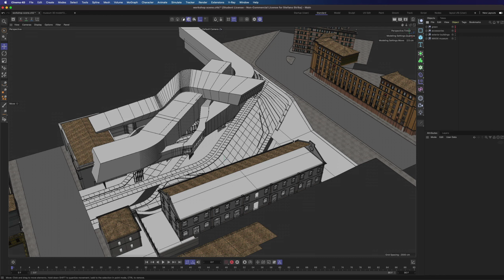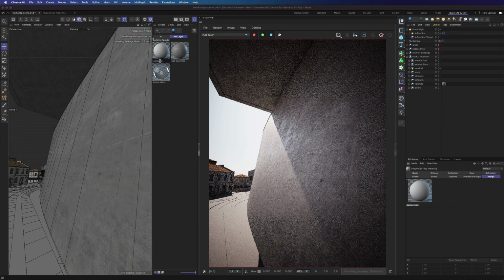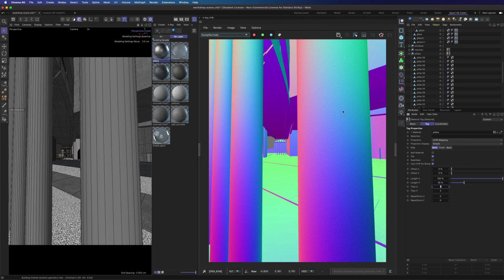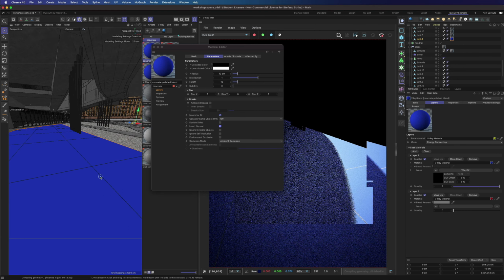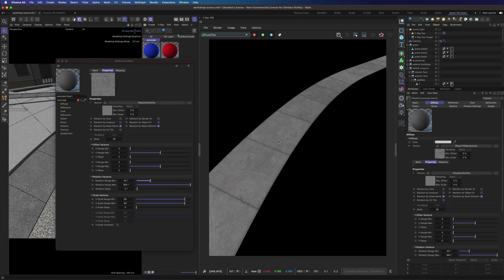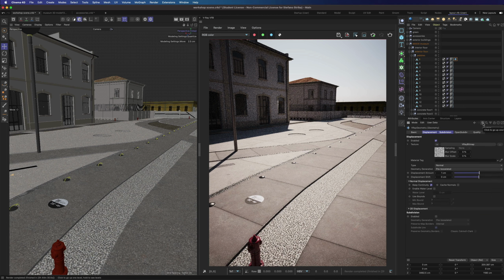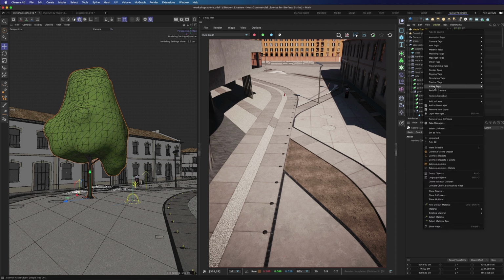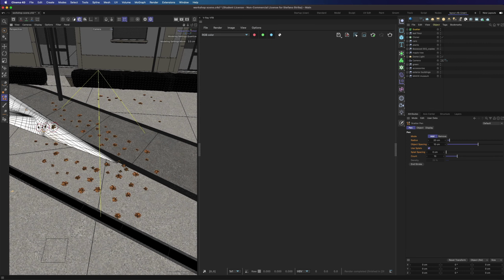Museum Scene - Making of | Vray 5.2 - C4D R25 | Part 2 of 3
Here is a High Resolution version of our Vray 5.2 - C4D R25 Workshop video. Finalized Scene and Free Samples are available